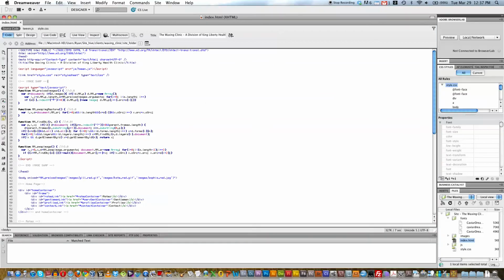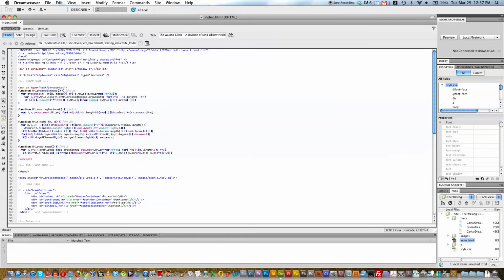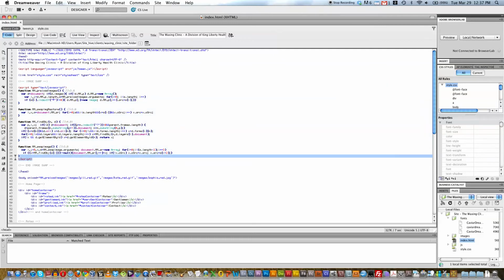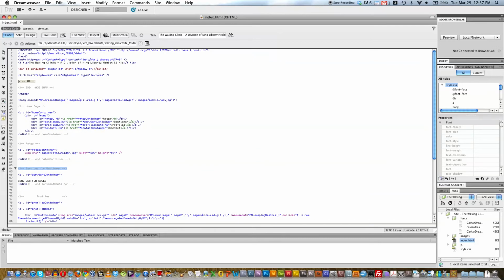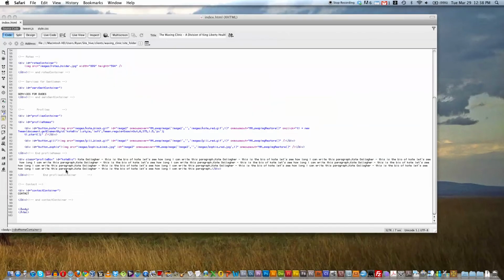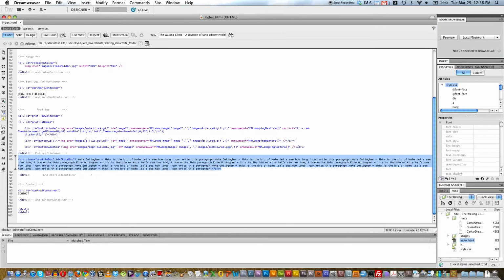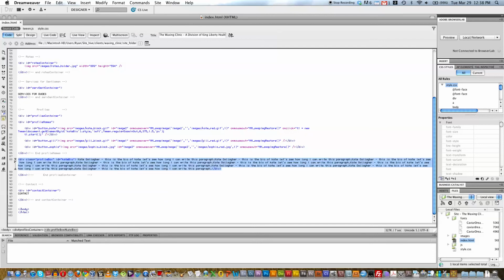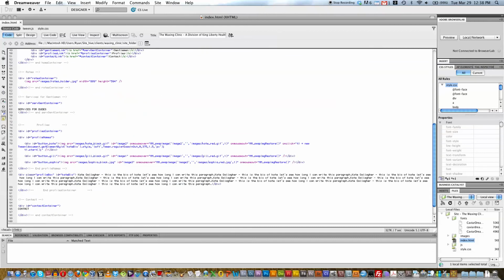Cleaning Up Code In Dreamweaver - Collapse and Expand Multiple Rows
Quick tutorial on how to organise your code in Adobe Dreamweaver CS5 by highlighting many lines of code and collapsing them into one row. Use HTML comments to keep track of what code is collapsed where!